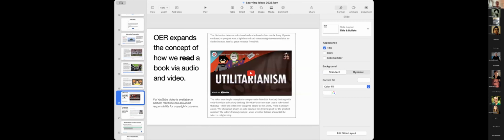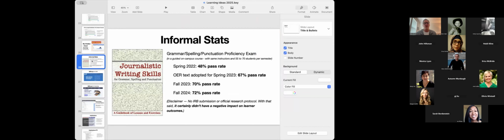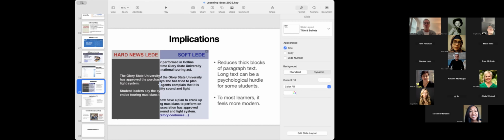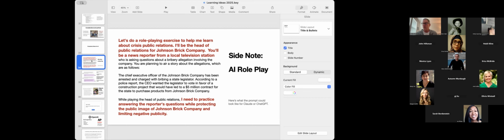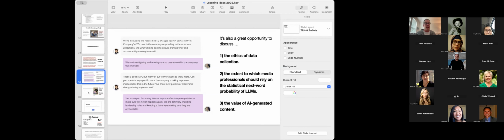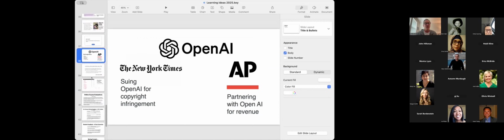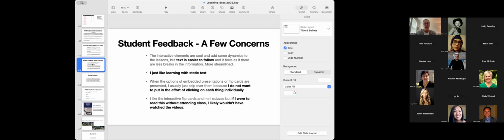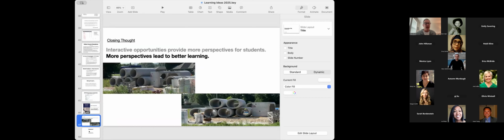Adding Power to Open Educational Resources through Interactive Content